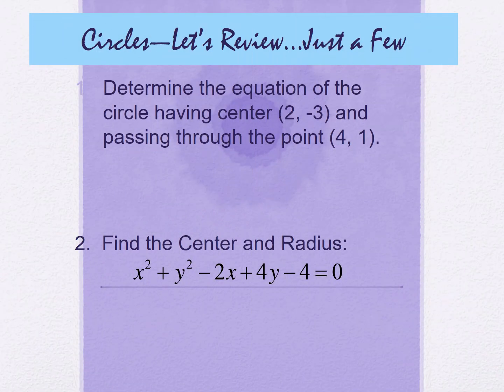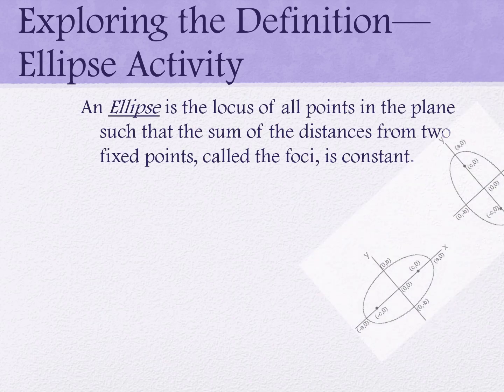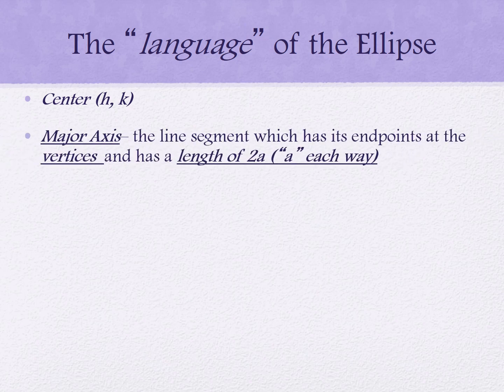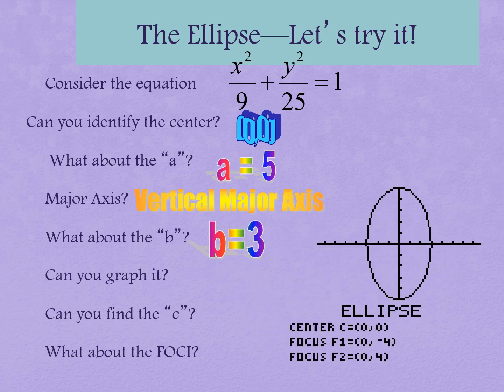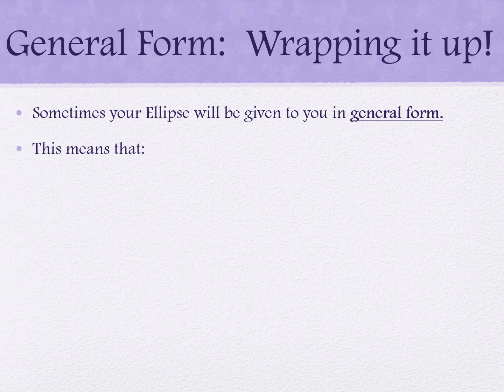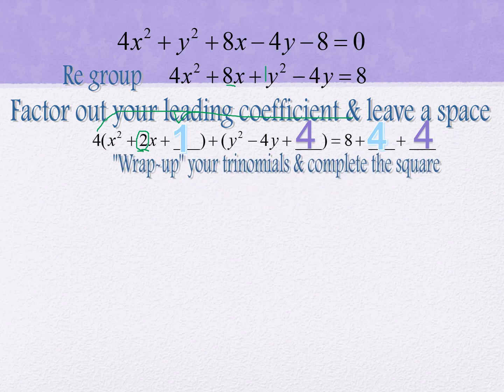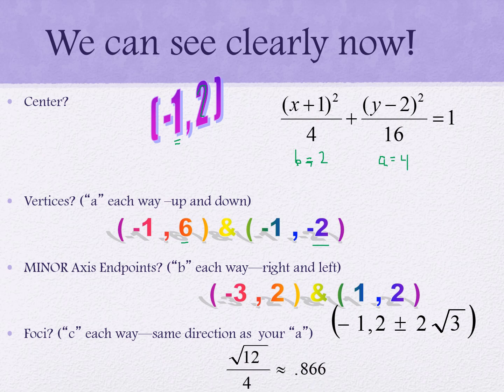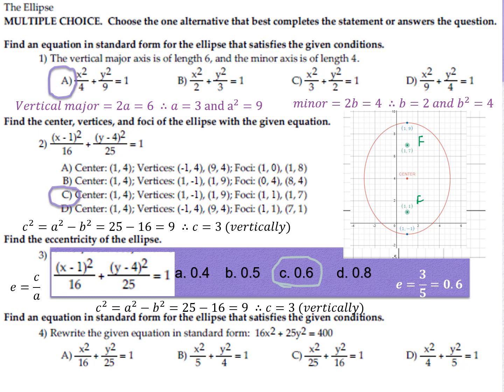The Ellipse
Pre Calculus Overview of the Ellipse as a conic section.